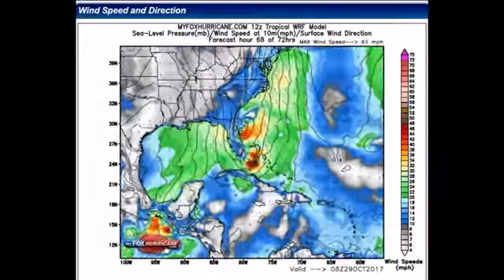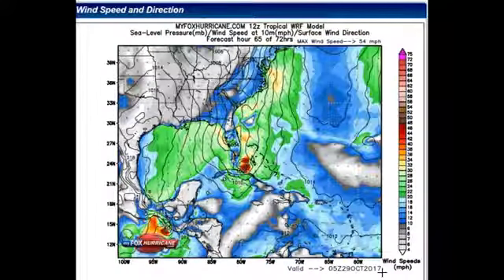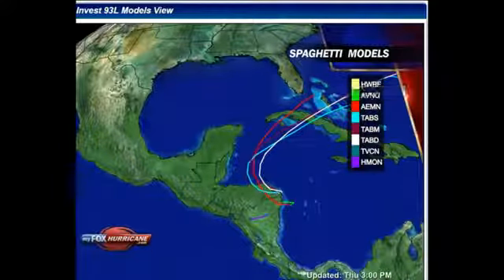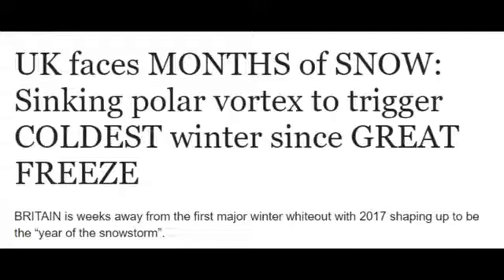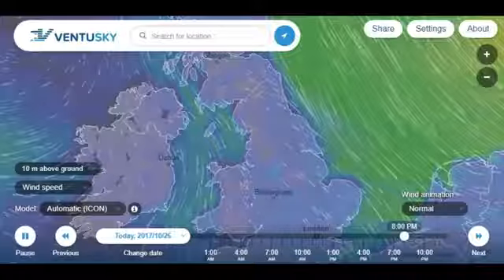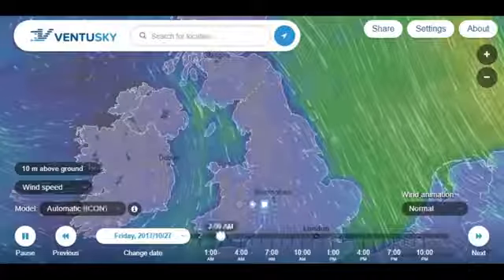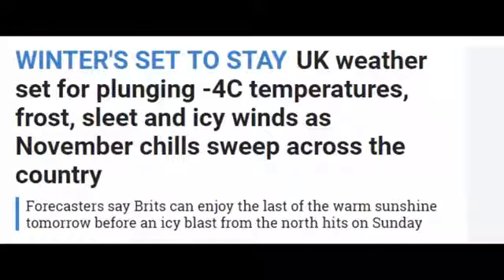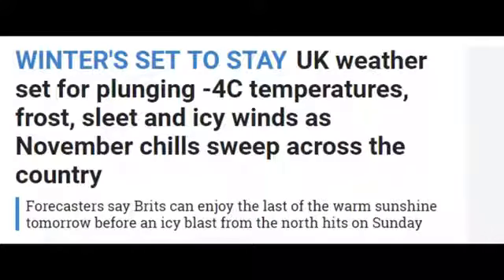Comet mini ice age